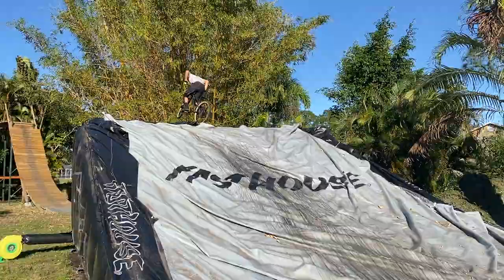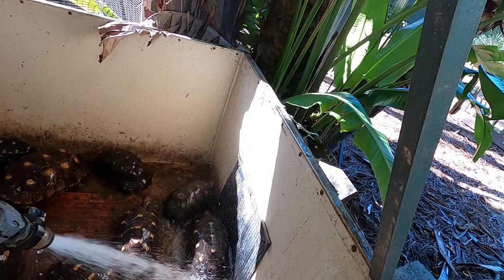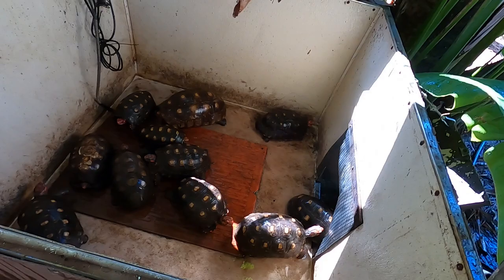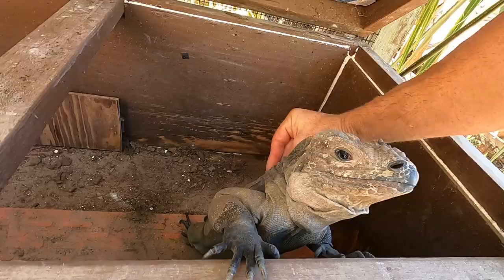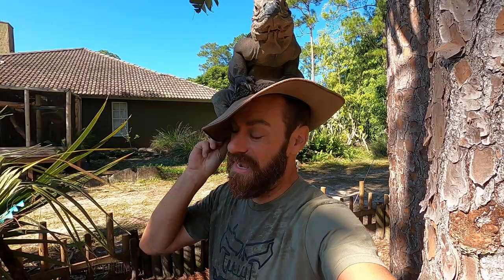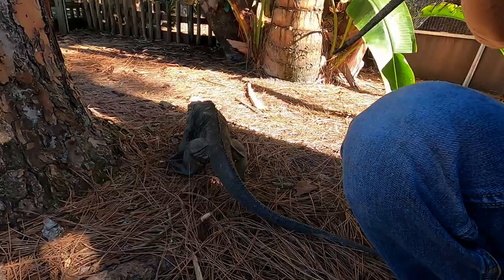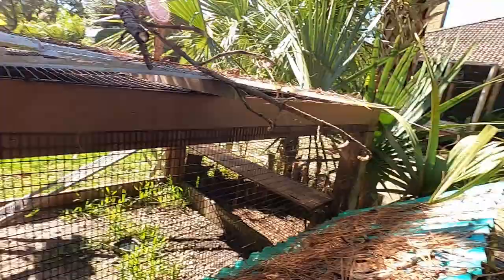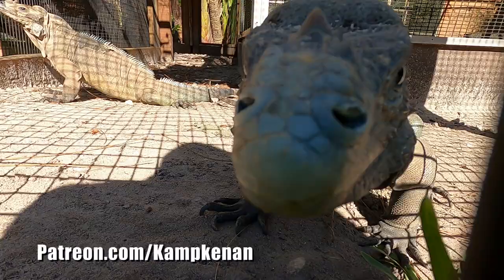Work Hard, Play Hard at Kamp Kenan!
Work and play go hand in hand at Kamp Kenan!  Whether it's cleaning tortoise hides or playing with Iguanas and jumping bikes, Kenan is always keeping busy.

Kamp Kenan is the place for serious reptile lovers!  We have tons of expert info on pet lizards, snakes, turtles, tortoise, sulcata tortoise, redfoot tortoise herd, crocodiles, alligators and all sorts misunderstood creatures.  We also love to learn from other animal experts who are happy to share knowledge about pets.  We love reptiles & science and we know you do too. Animal conservation in the modern world matters, we're out there living it and doing it every day in Florida. This vlog is real life, Kenan Harkin's stories are real, and our sole purpose is education in action so that you can learn something new every day and one day perhaps get involved yourself.